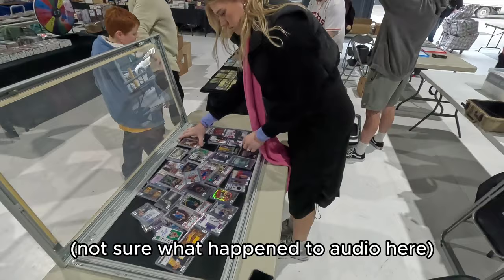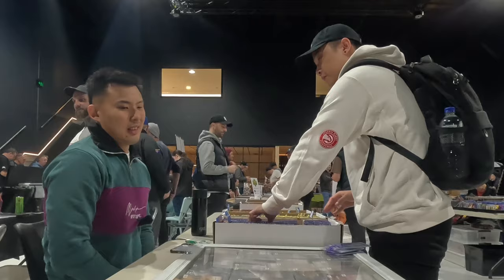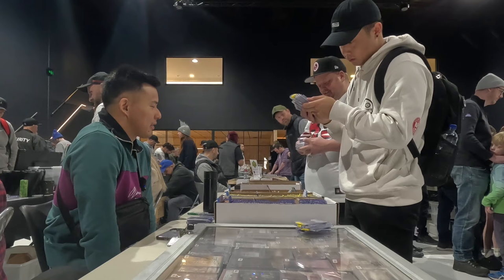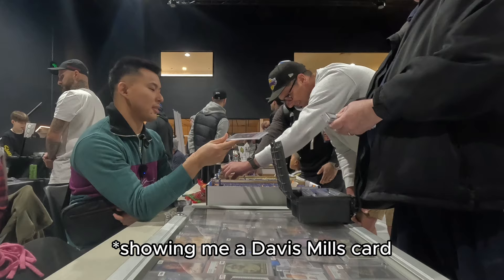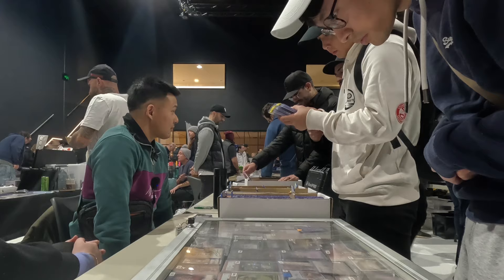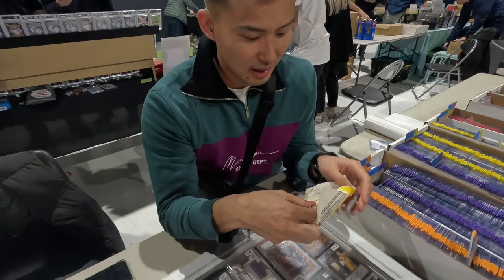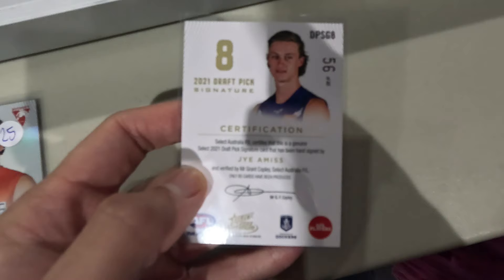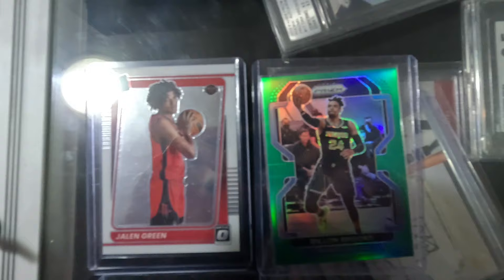Setting up at a card show for the first time! (Melbourne Card Fair)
I finally bit the bullet and set up as a dealer for the first time and I had a great time!

A lot of preparation was put into setting up so I hope you guys enjoy the content and I appreciate anyone that came up and said hello.

Enjoy my content? Shout me a coffee!